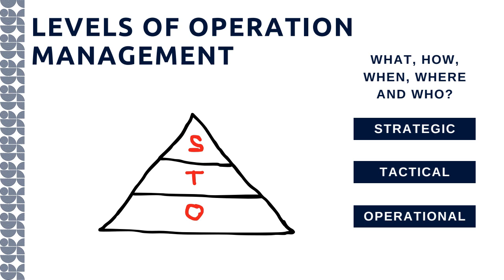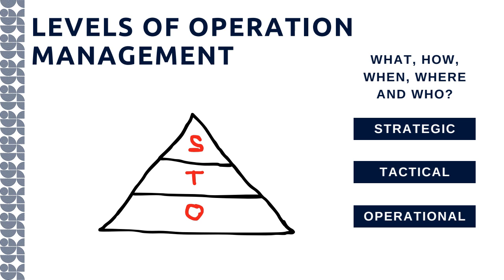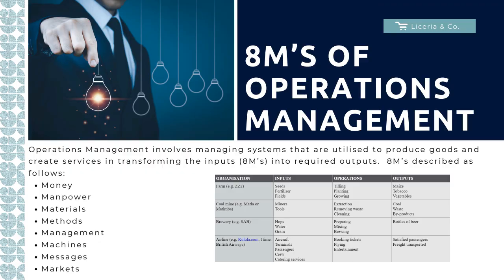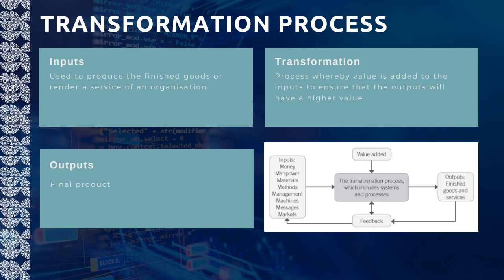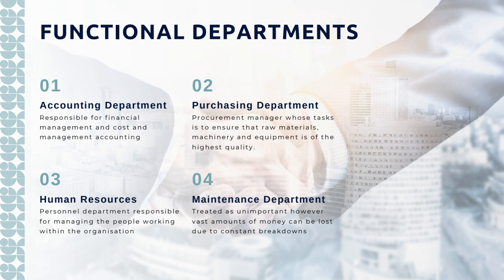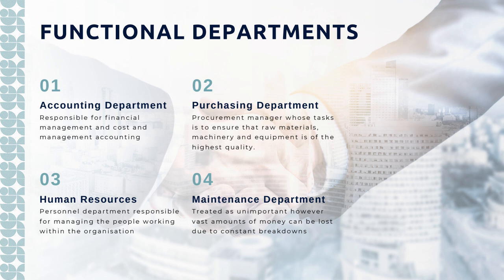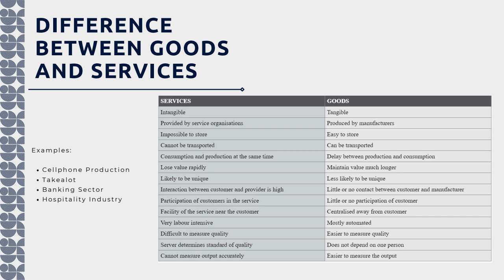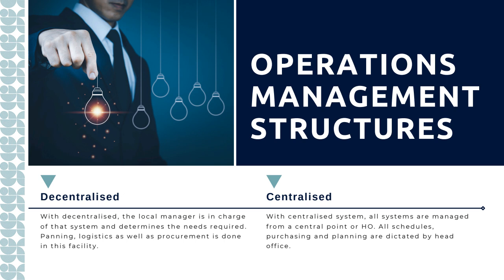LSCM5122 Lecture 2